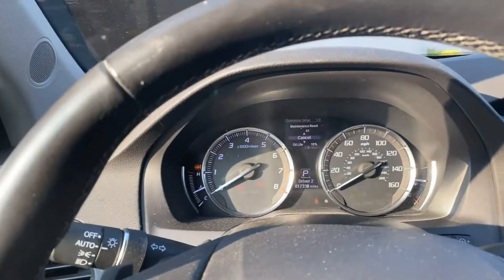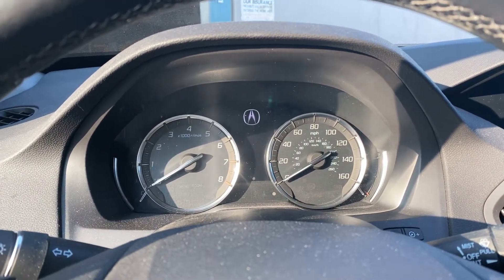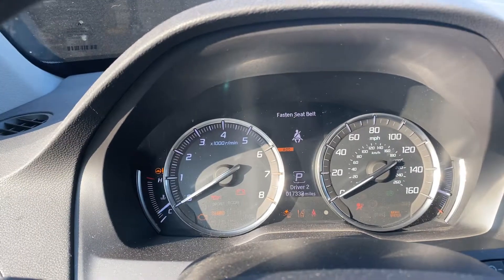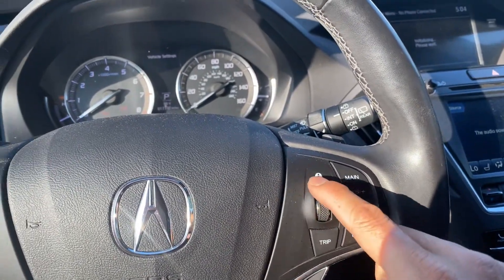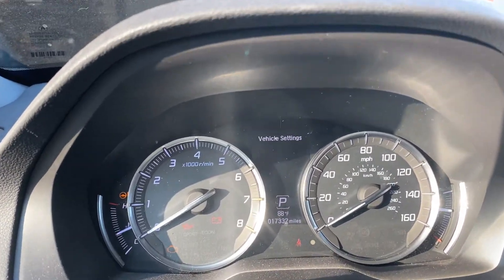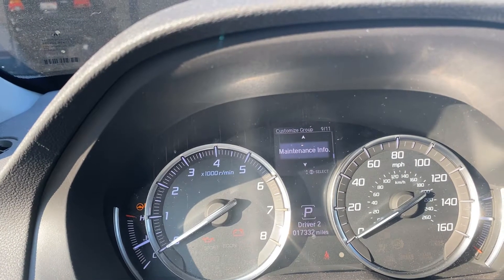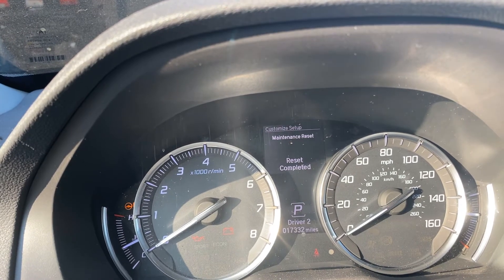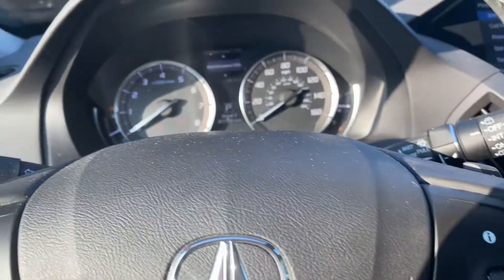2019 Acura MDX oil service reset